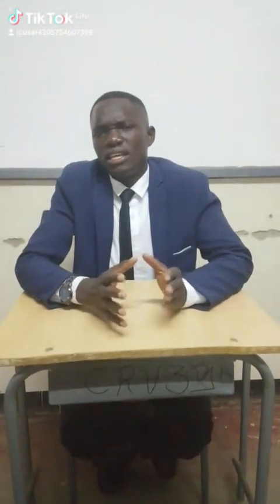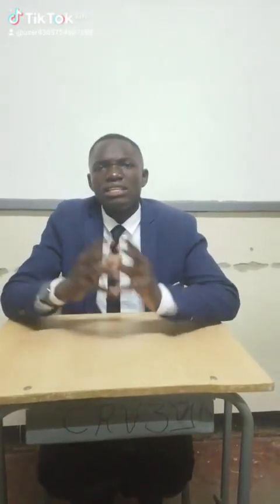Contract law: what a lot of people don't know about contracts; vitiating factors. Mistake.